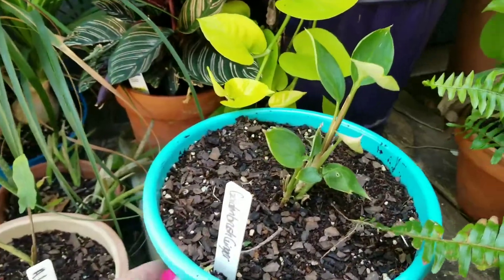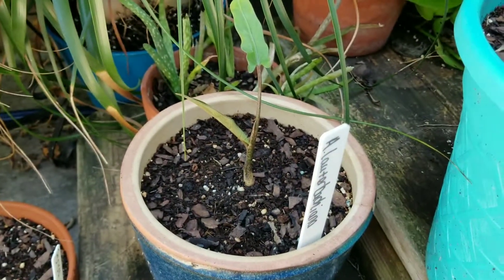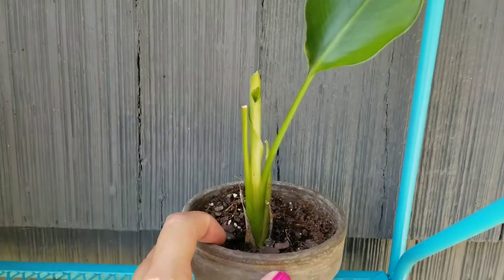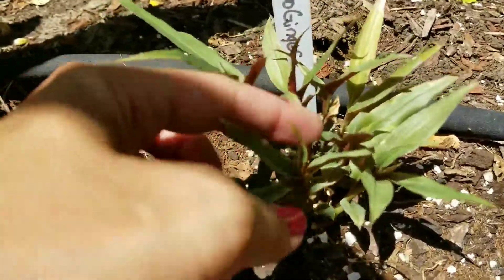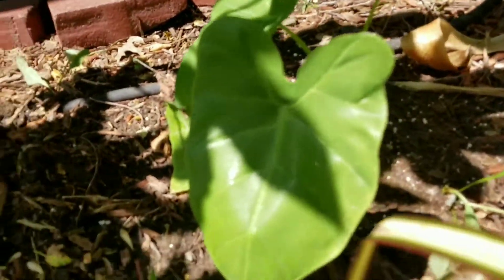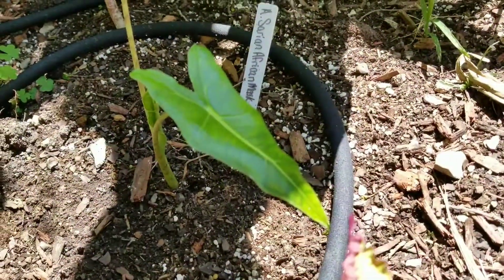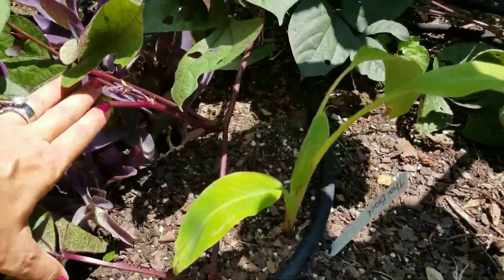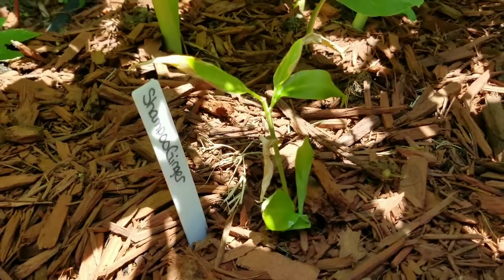Wellspring Gardens Order Update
It's been 15 days since I've planted the our plants from Wellspring Gardens and they are all doing well and showing new growth!